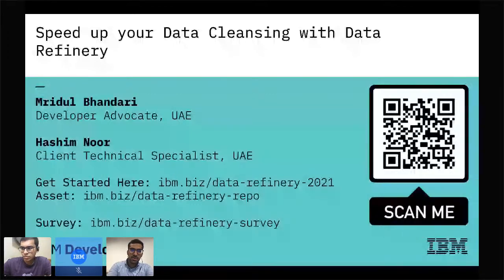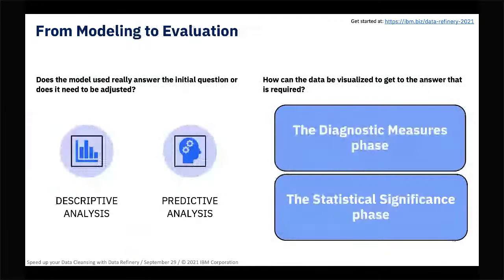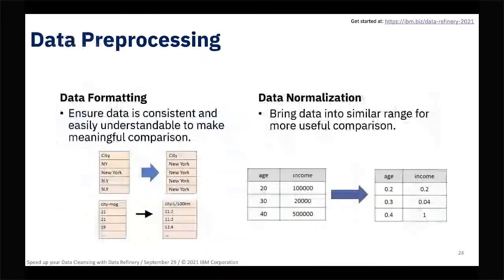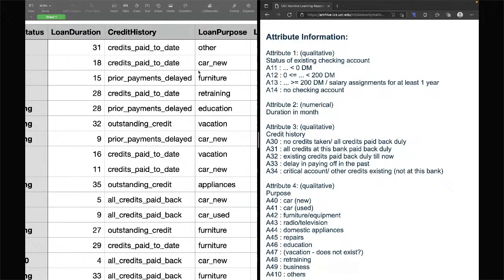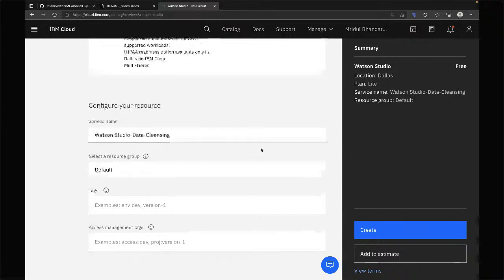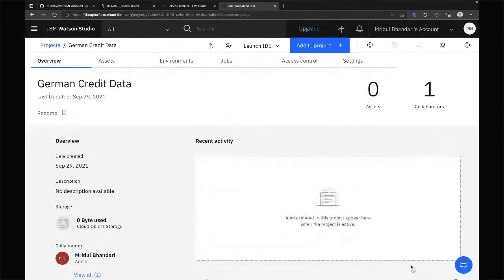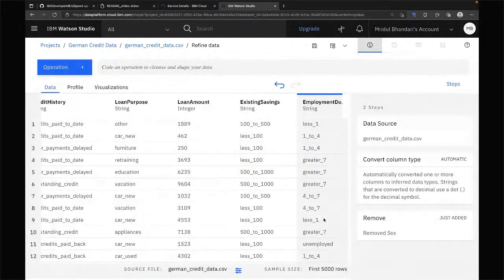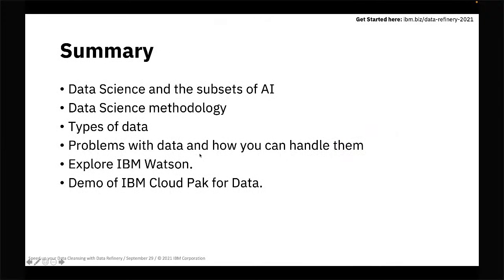Speed up your Data Cleansing with Data Refinery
🌟 Overview

Learn about the first step of any Data Science Methodology - Data Collection and Data Cleaning and how easily it can be achieved by using the Data Refinery Tool. Explore a sample data set and generate visualizations to get more insights & relationships within our data, clean the data accordingly, and enhance your business by taking quick meaningful decisions.

Introduction to Watson Studio & Data Refinery
Data Cleaning - what, why, how
Exploratory Data Analysis (EDA)
Q&A

- Students who are interested in AI, Data Science but don't know where to start
- Data Science & AI enthusiasts who want to learn how IBM can help you
- Professional Developers who want to know more about the world of Data & AI
- People who want to perform Data Cleaning without writing code

👩‍🏫 Prerequisites

- Any prior experience with Data Processing would be advantageous. If you have no prior experience, read this blog as reference

🎙️ Speakers

*By registering for this event, you acknowledge this video will be recorded and consent for it to be featured on IBM media platforms and pages.